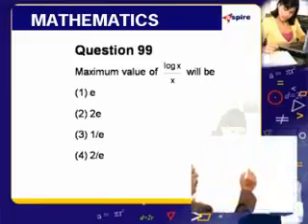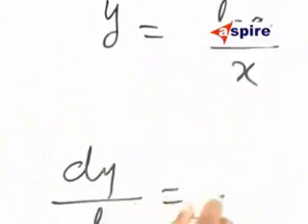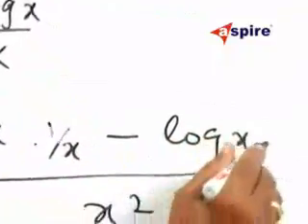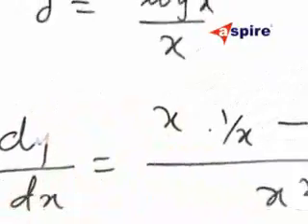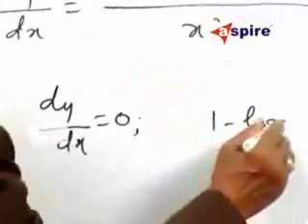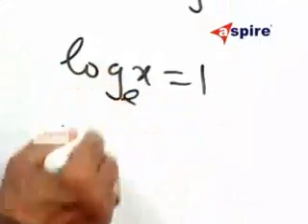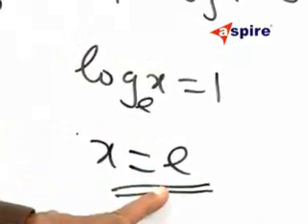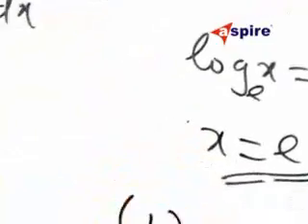FLT3 MATHS 99